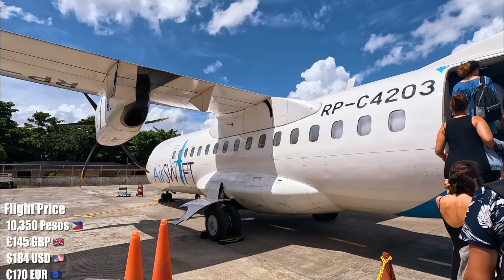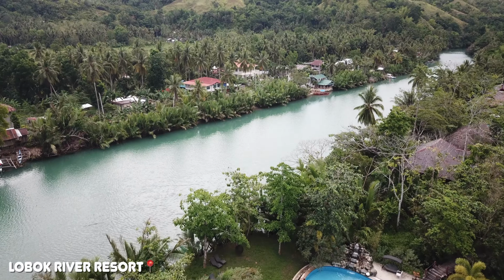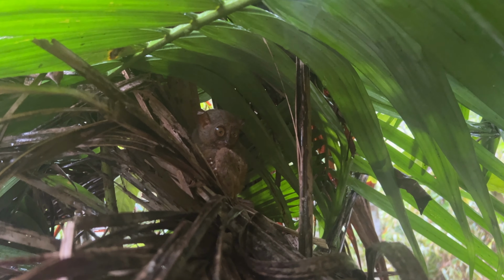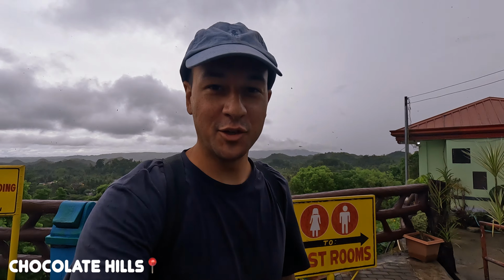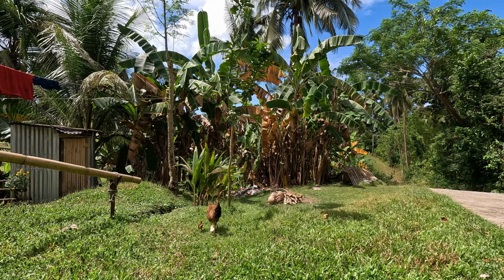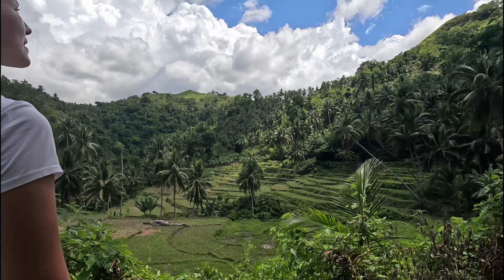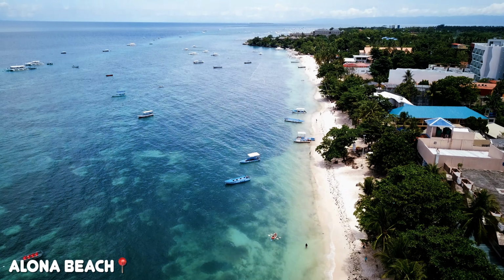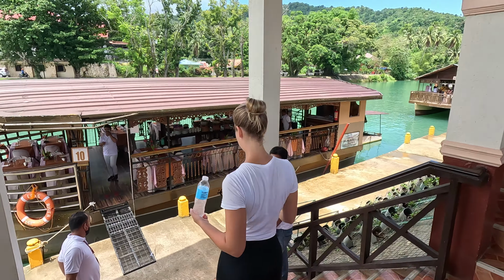FIRST IMPRESSIONS OF BOHOL PHILIPPINES 🇵🇭 Travel Vlog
Come and explore BOHOL, PHILIPPINES with us! 🤩🇵🇭

In this episode, we will visit some secret WATERFALLS and RICE TERRACES as well as visit ALONA BEACH. We will also take you to see the endangered TARSIERS at the sanctuary and go and explore the CHOCOLATE HILLS!

We also managed to spot some WHALE SHARKS on our drone! Finally, we will take you on a cruise down the LOBOC RIVER to experience the locals dancing and singing and tuck into a delicious buffet lunch.

My Travel Equipment ⬇️
● DJI Mini 3 Pro Drone 🔗
● GoPro Hero 11 🔗
● Sandisk Memory Cards 🔗
● Power Bank 🔗